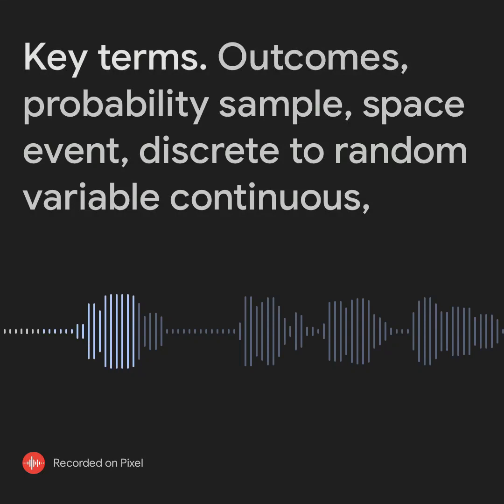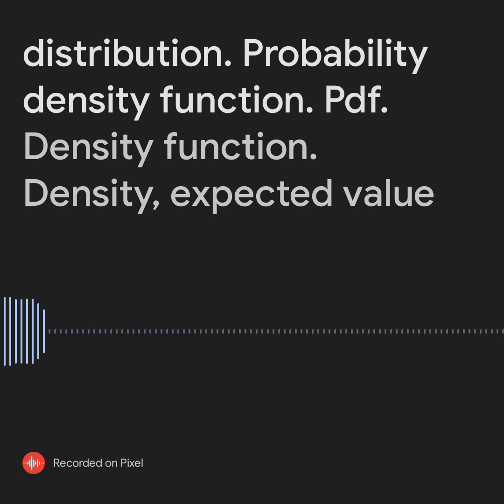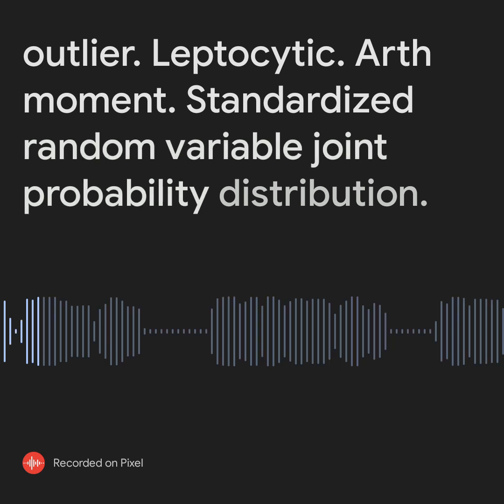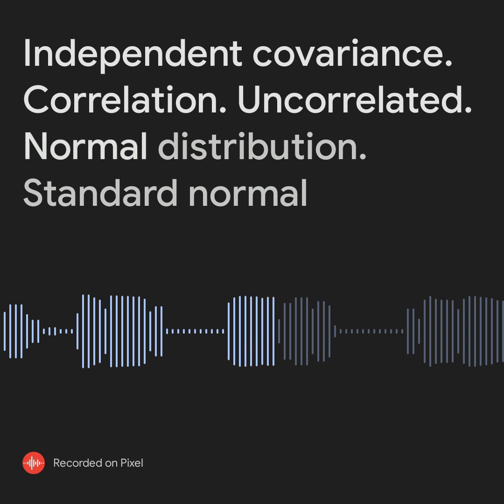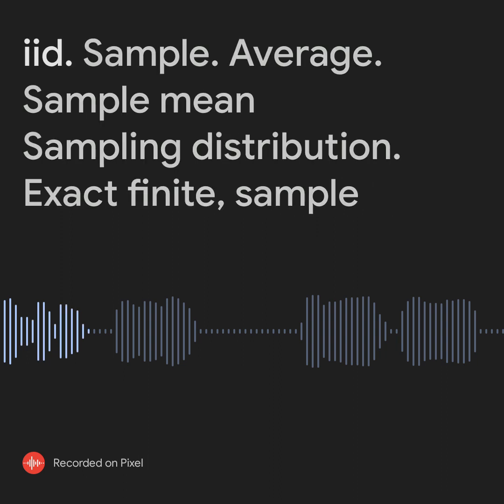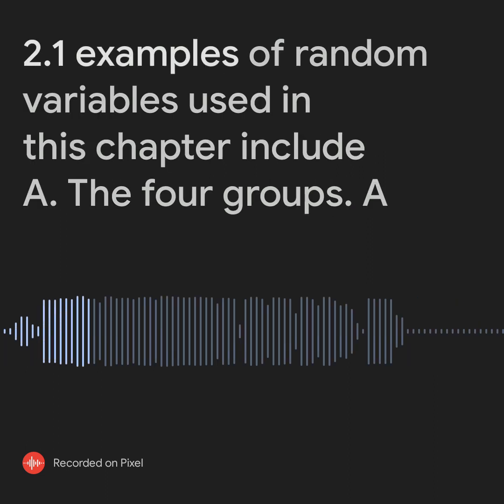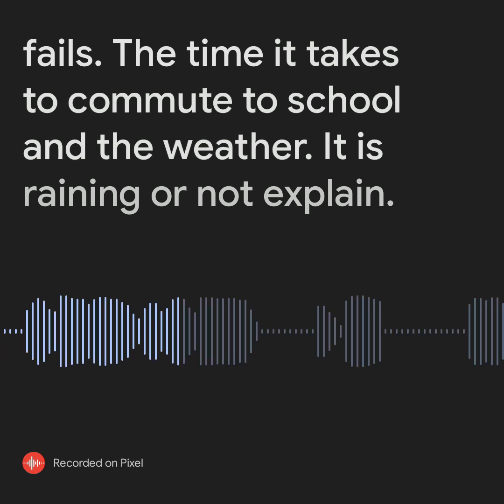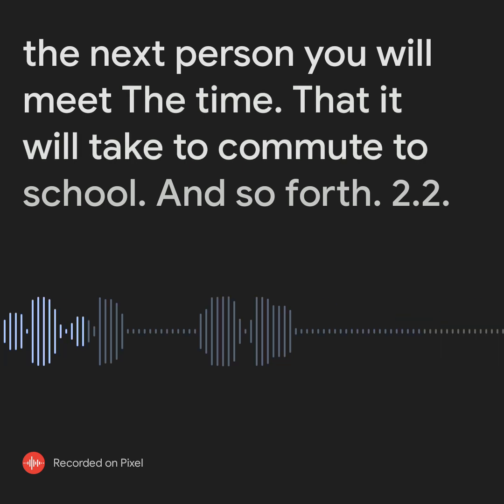Ch 2 key terms and q and a start